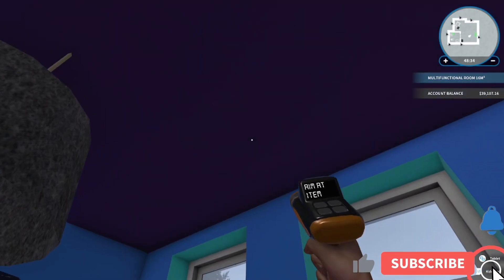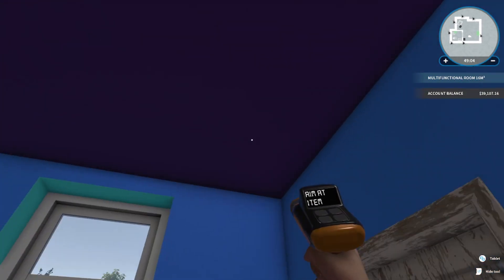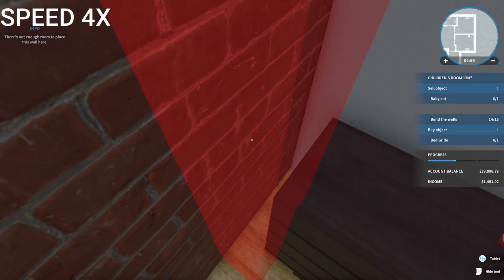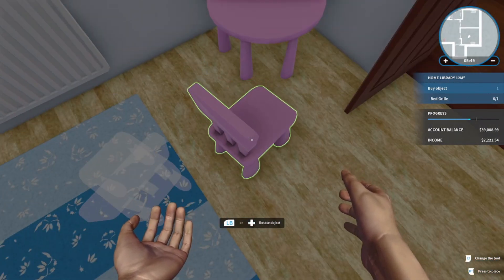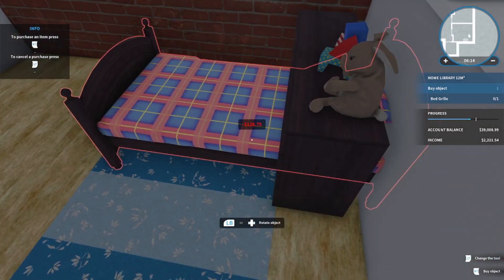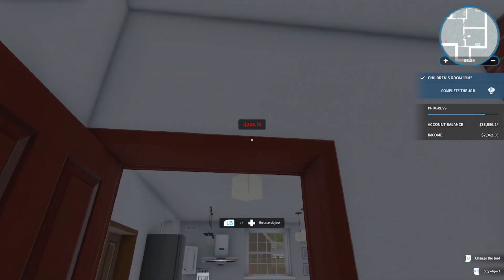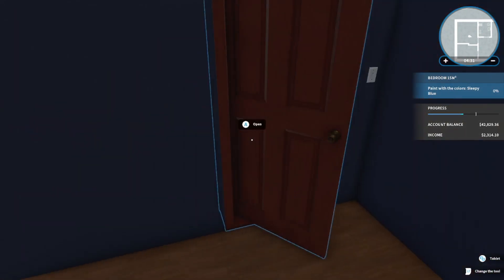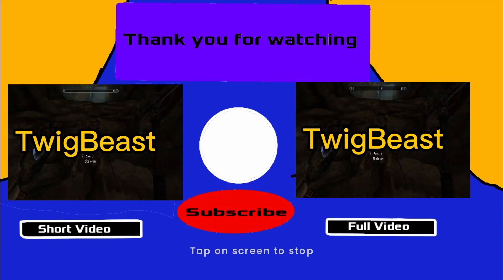TwigBeast the builder | House Flipper Ep 5